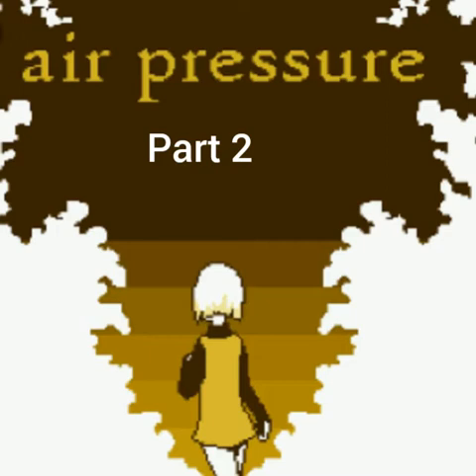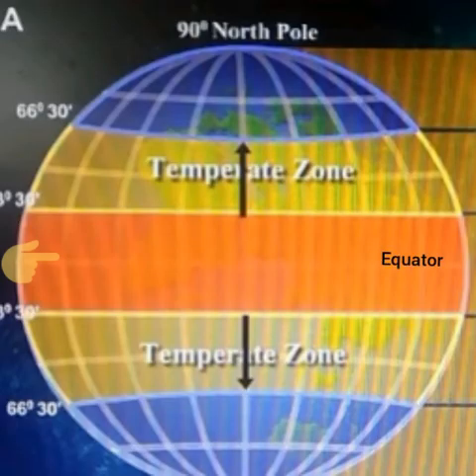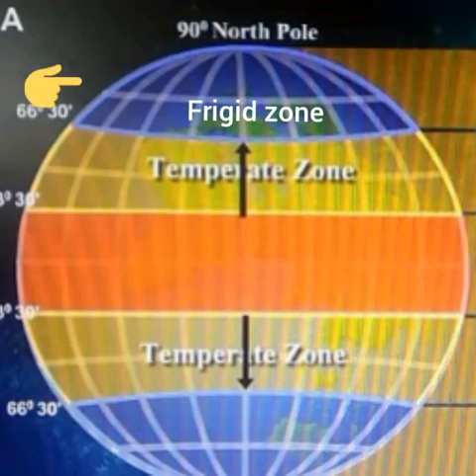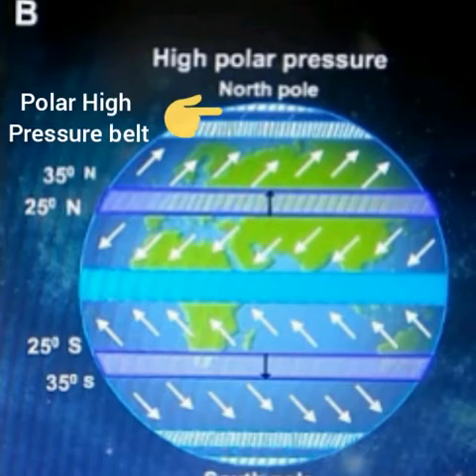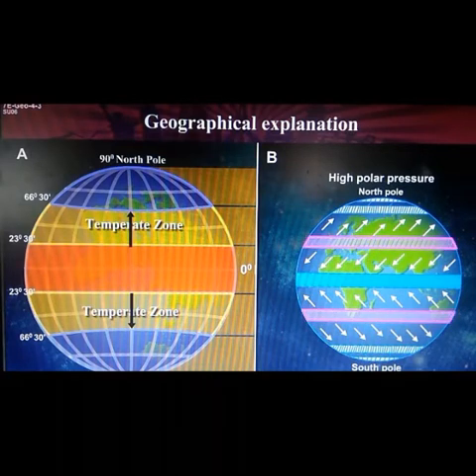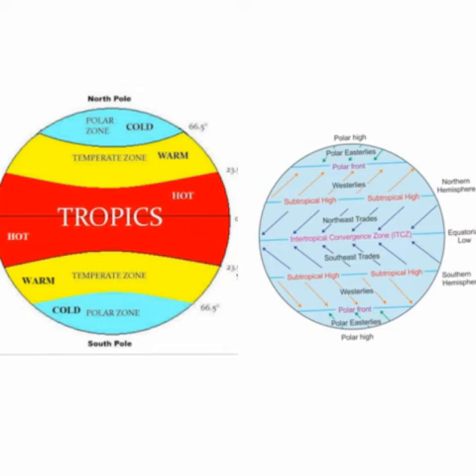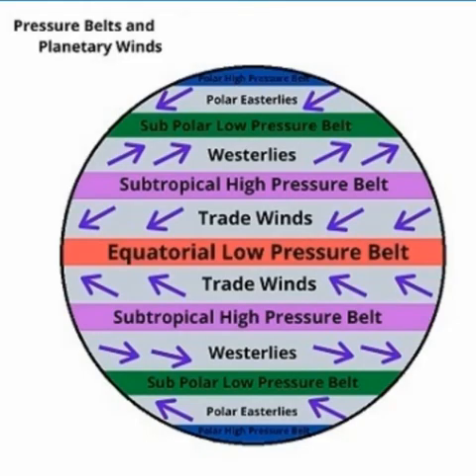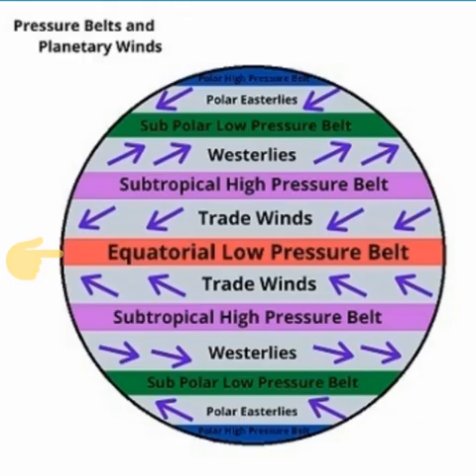Standard VII Geography Lesson No 4 Air Pressure Part 2